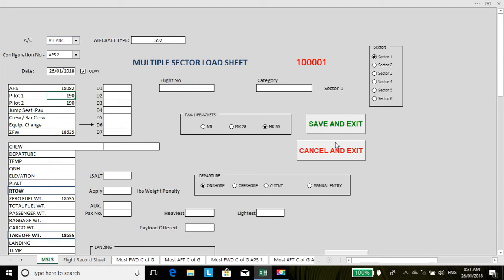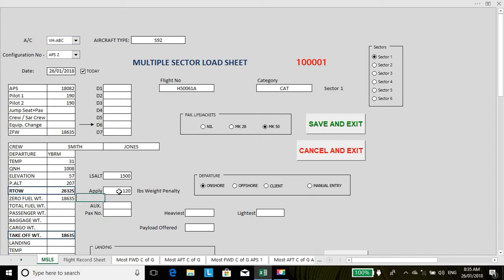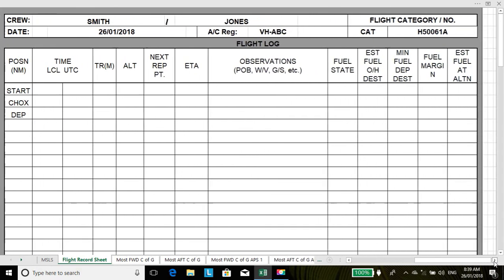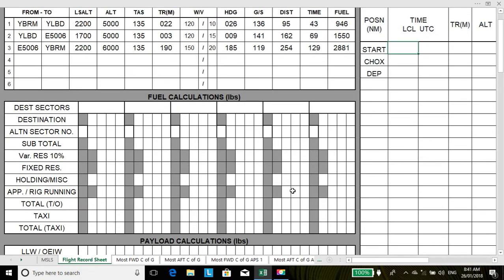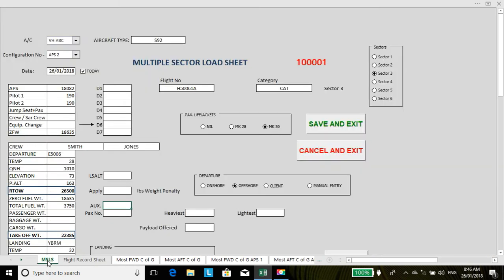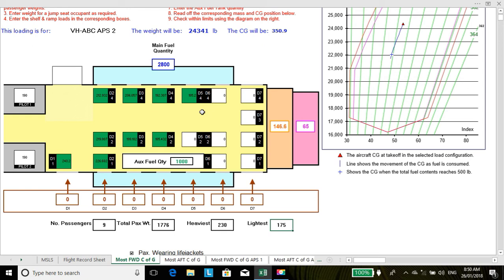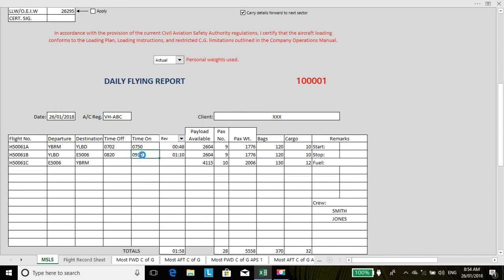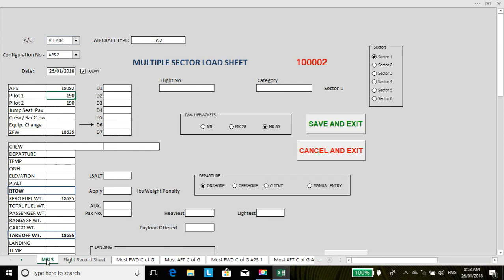S92 Flight Planning Workbook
Sikorsky S92 Flight Planning Excel Workbook